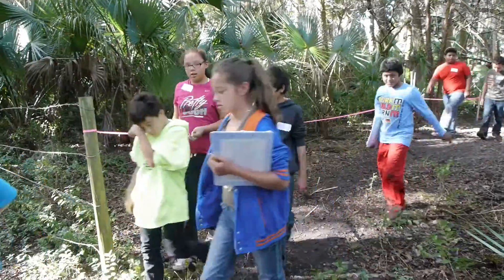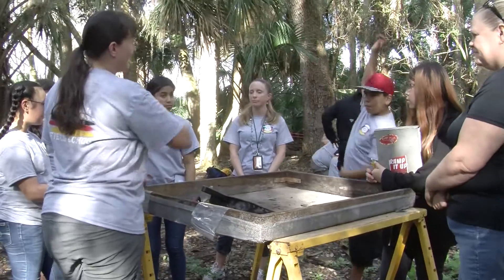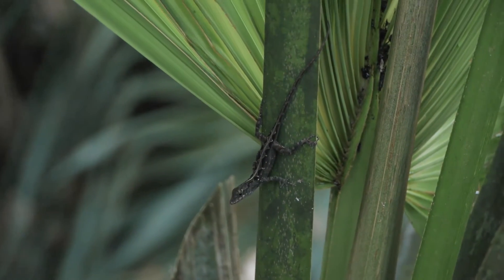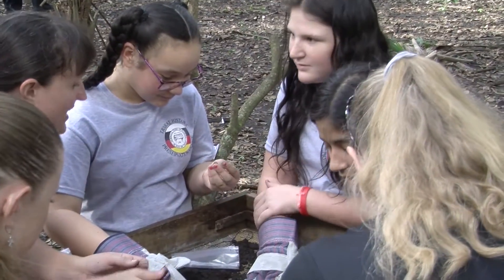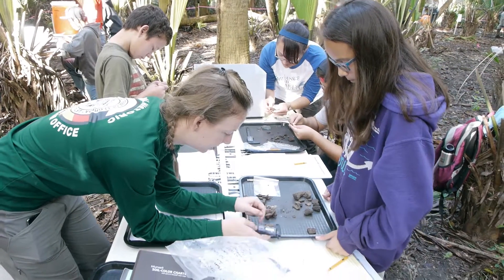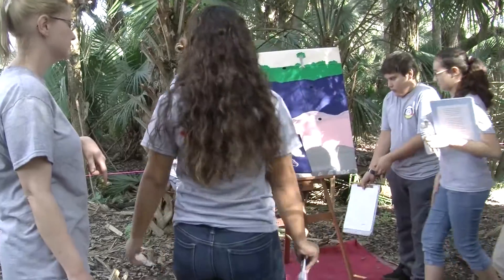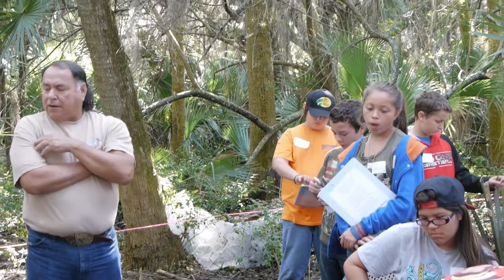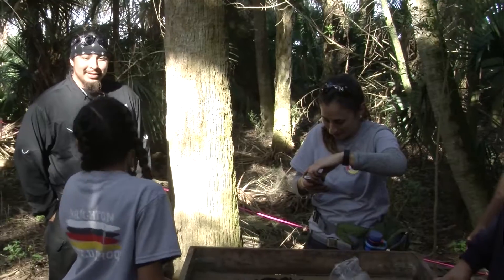Brighton Seminole Reservation Archaeology Field School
The Seminole Tribe of Florida's Tribal Historic Preservation Office hosts an archaeological field school for sixth grade students of the Pemayetv Emahakv Charter School on the Brighton Reservation. The archaeological site is a non-Native American homestead located within the Reservation. This gives Tribal students an opportunity to get hands-on learning with archaeology without disturbing a Native American site.